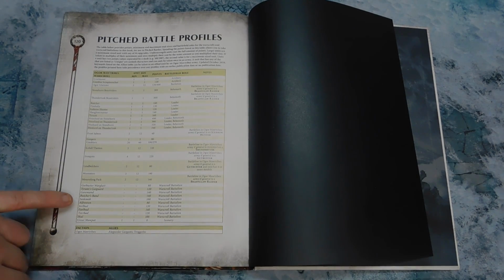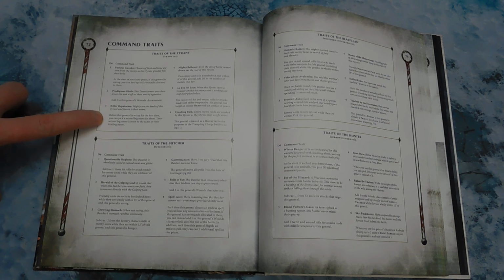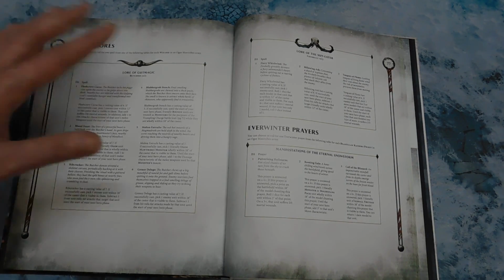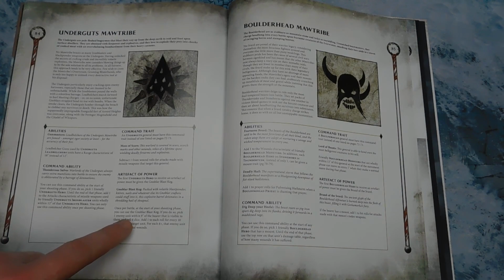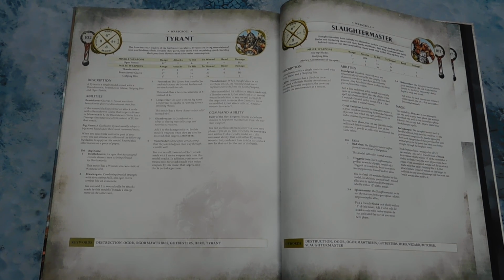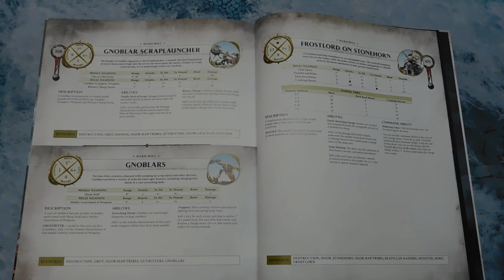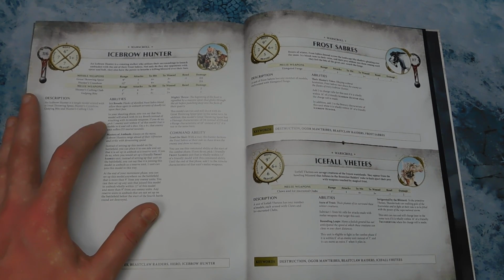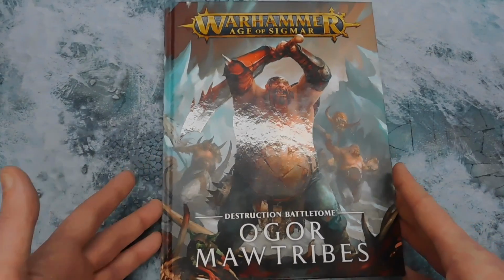Ogor Mawtribes NEW BATTLETOME Review Age of Sigmar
Welcome to this video review of Ogor Mawtribes Battletome

This game was filmed at
Armies :
points:
BattlePlan :